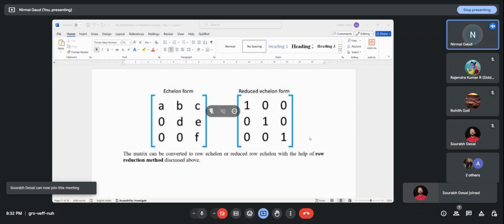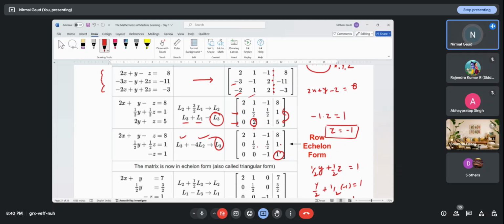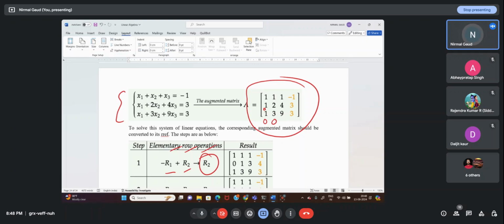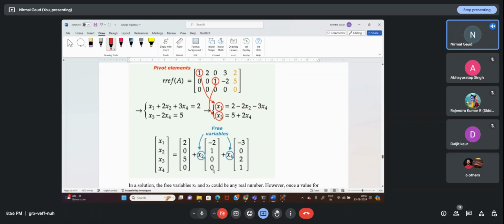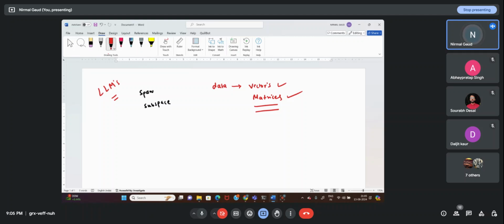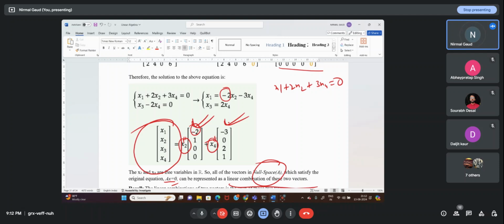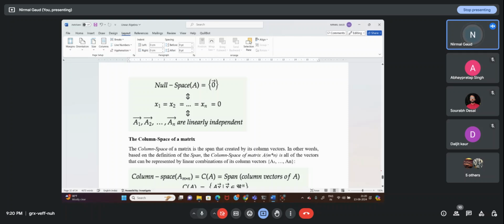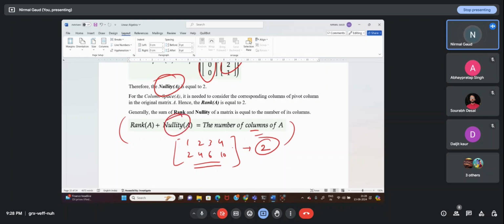ML Class - Lecture 7